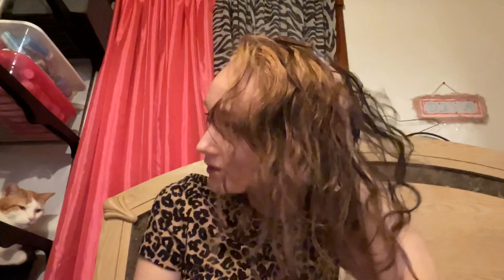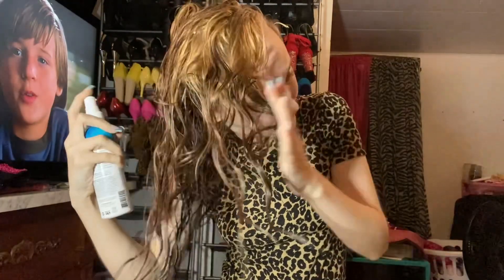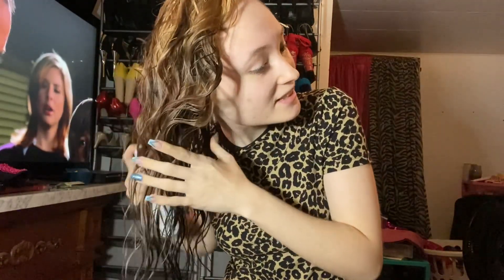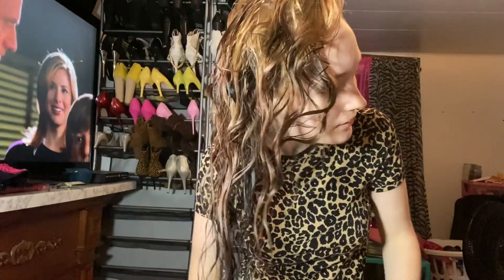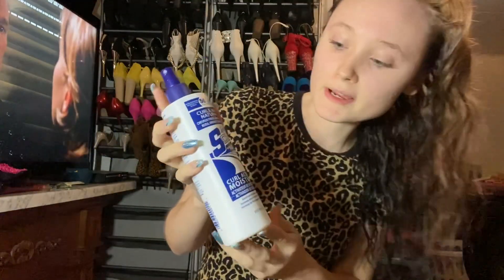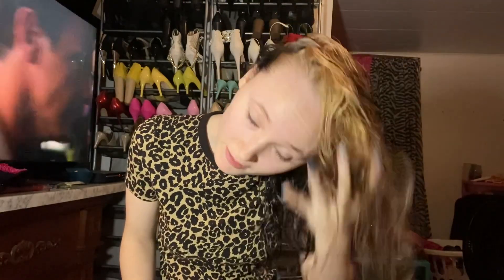Hair Wash Day with Big Wavy Hair, + Tips and Tricks